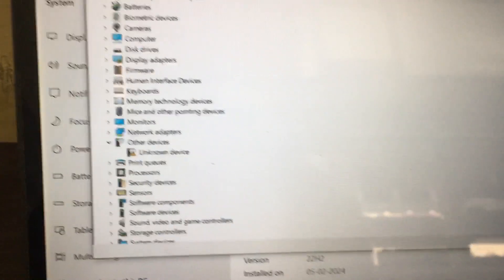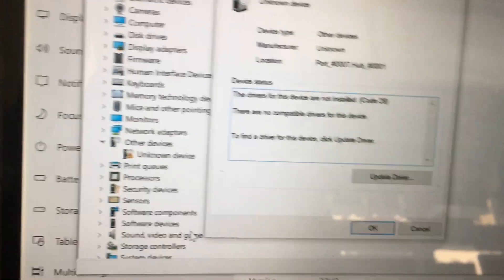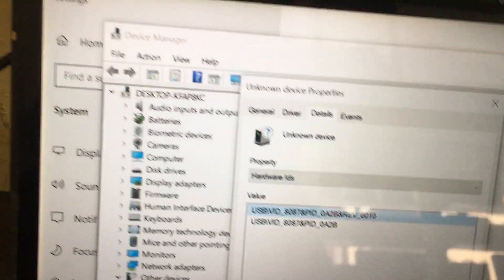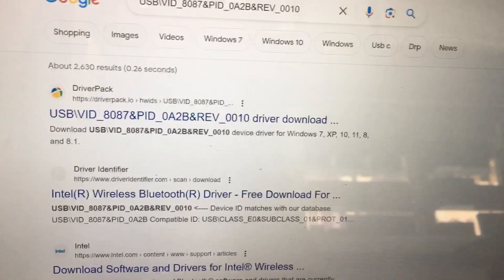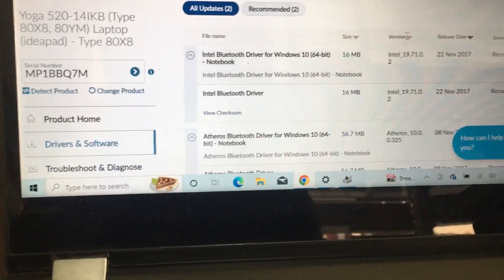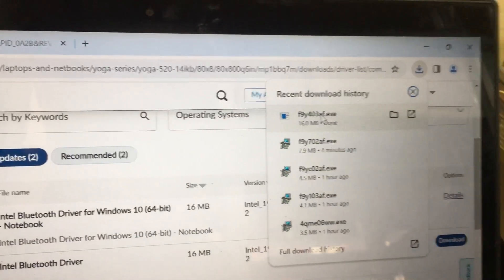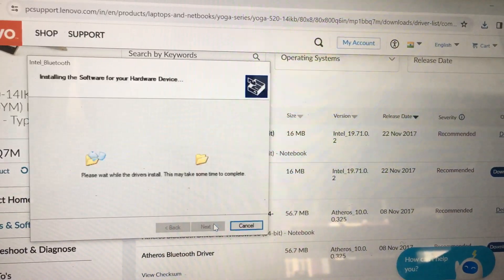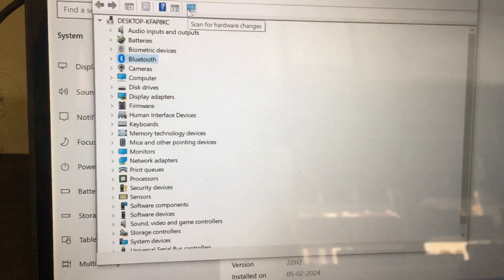How to find driver for Unknown Device in Device Manager